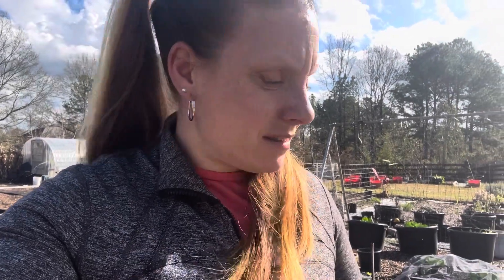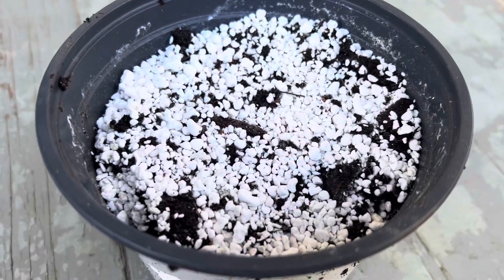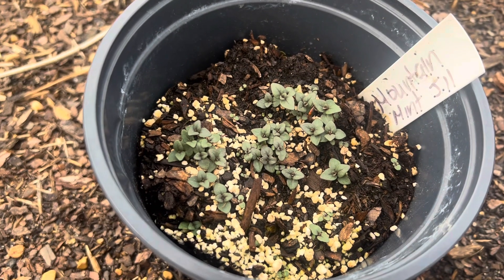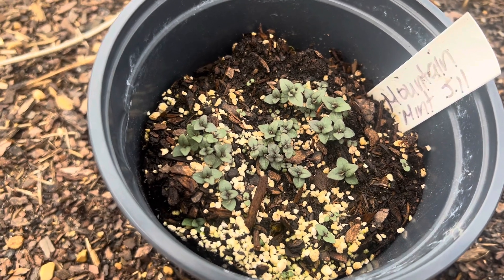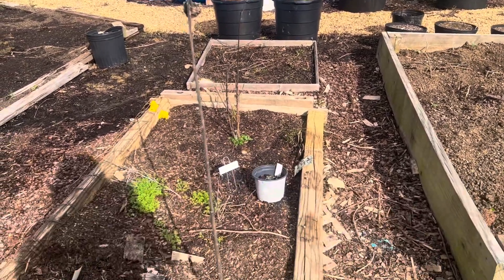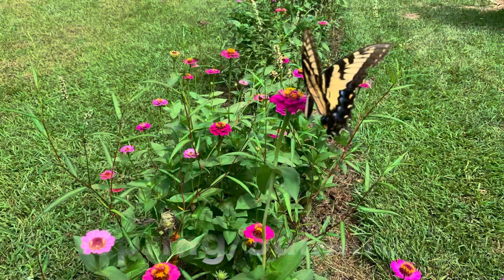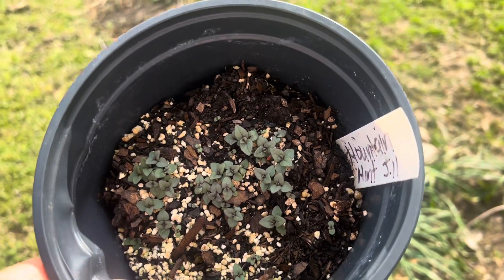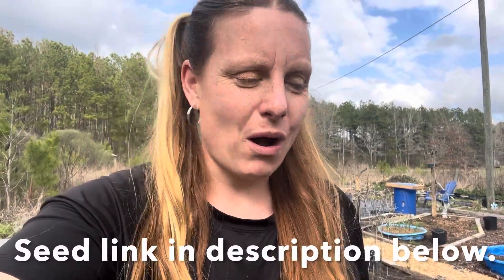How To Grow Mountain Mint | Pollinator Powerhouse Plant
I grew Mountain Mint from seed and share with an intro to the plant and how I got it to germinate. Mountain Mint is beneficial to pollinators and I have seen some studies that state it may even offer native bumble bees medicinal value.

Mountain Mint:
Mountain mint is a genus of herbaceous plants in the mint family. They are native to the United States and Canada and are often referred to as "mountain mints". When crushed, they often have a minty or thyme-like aroma.